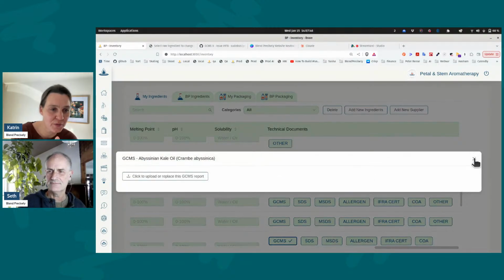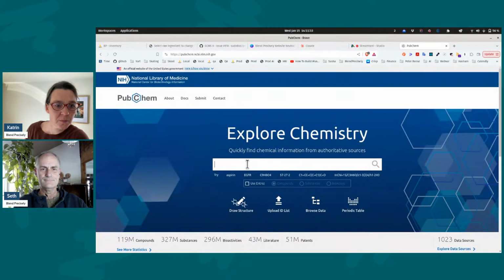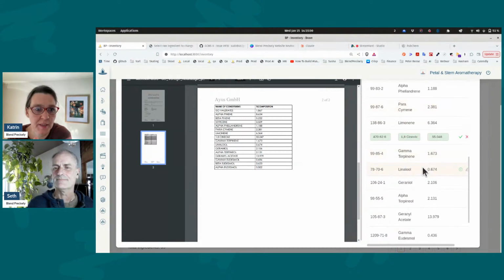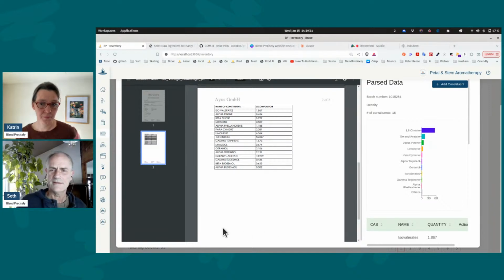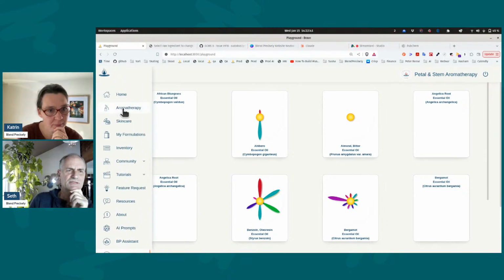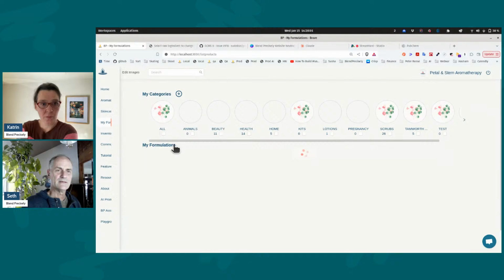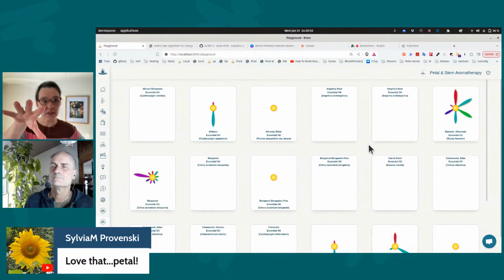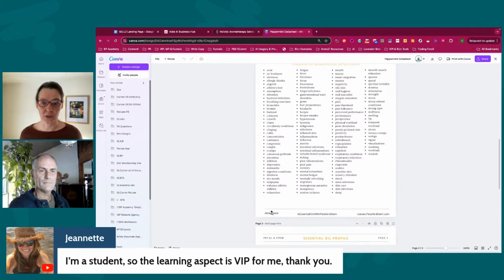#187 - Phase 1 Feature Preview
Hello Everyone!

During this live, we have revealed everything in place thus far for Phase I "LabAroma" replacement.

We have communicated through emails already that we will be adding beautiful features that some of you have been waiting for ever since LabAroma closed its doors, and you have been asking us if we could integrate them.

If you are on our Email list, you know what is coming.

Here’s what’s included in Phase 1:

1) Personal GCMS Report Upload: Automatically visualize constituents with editing capabilities.

2) Essential Oil Comparison: Open multiple oils side-by-side to compare constituents, families, therapeutic properties, and more. (Hint: there may be a bonus feature in store! 😉)

3) Stock Blend/Product Visualization: See the constituents, families, and properties of your blends or products where essential oils are included.

We’re also excited about this new Phase 1 feature, as it offers incredible potential for skincare formulators. Often, in skincare formulation diplomas, there’s a lack of in-depth education on essential oils. This new feature will empower formulators to create products based on specific constituents and their therapeutic uses, bridging that gap in knowledge.

Timestamps:

00:01 - Introduction to the New Features
00:56 - Overview of Phase 1 Developments
01:45 - Uploading GCMS Reports
02:27 - Managing and Comparing Reports
03:10 - Addressing User Feedback
05:03 - Exploring the Playground Feature
19:44 - Future Developments and Educational Tools
34:25 - Conclusion and Thanks

Happy week!
Seth & Katrin